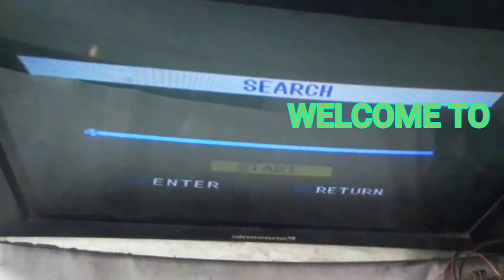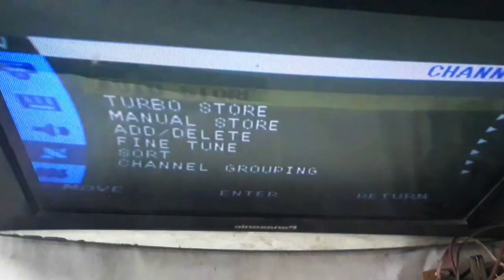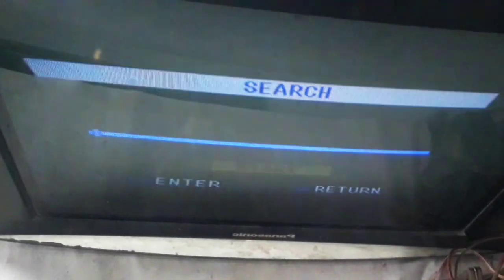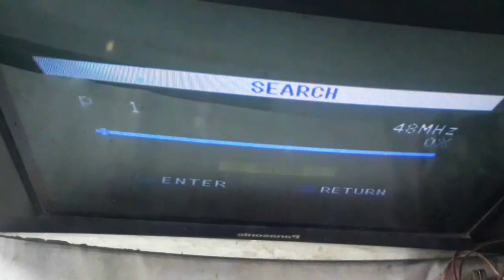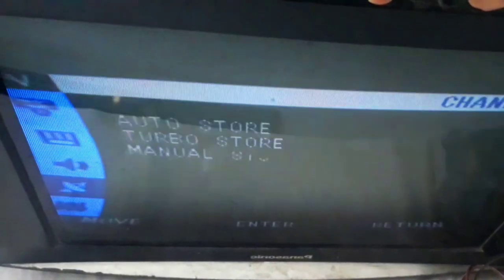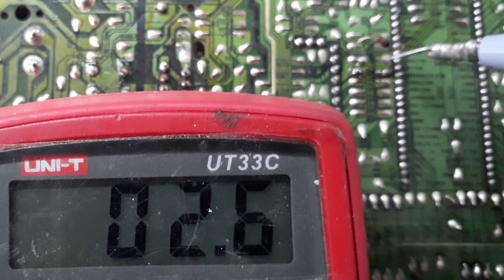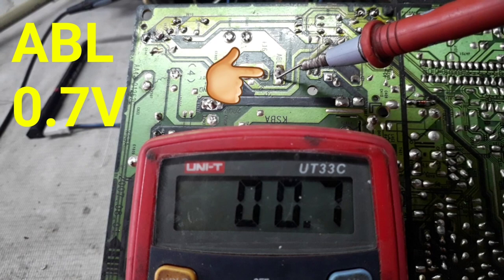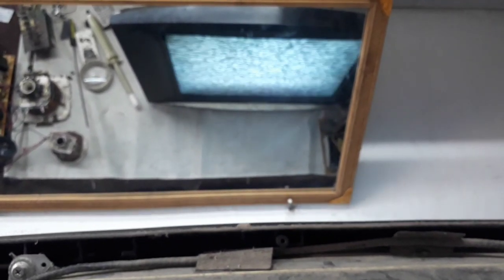Pictures problem in Samsung Tv||OSD display normal but no picture|| LED TV REPAIR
1. Check ABL voltage
2. check BCL IN voltage
3. 5 voltage check
4. Memori ic voltage check
5. Blue screen on /off check
6. Supply check
7. Short circuit Check
8. Daiod check